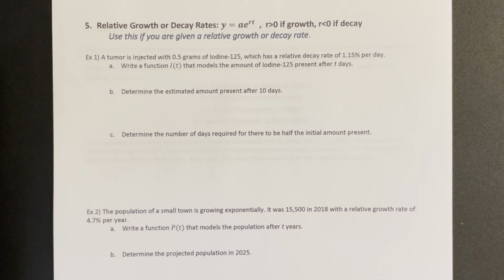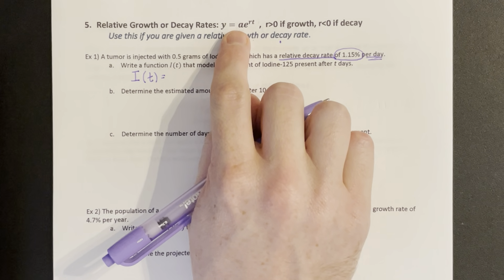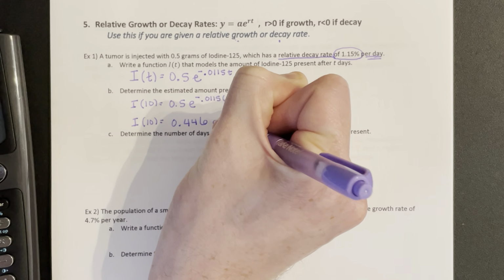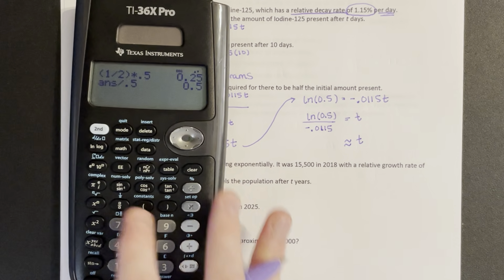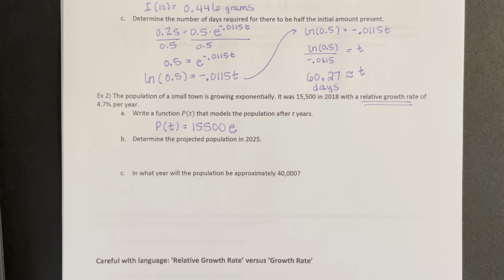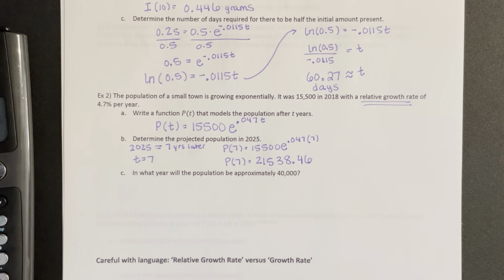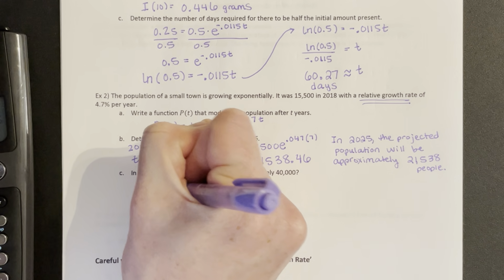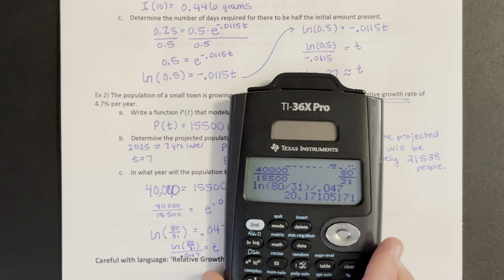MAT 171 - Notes on Relative Exponential Growth/Decay